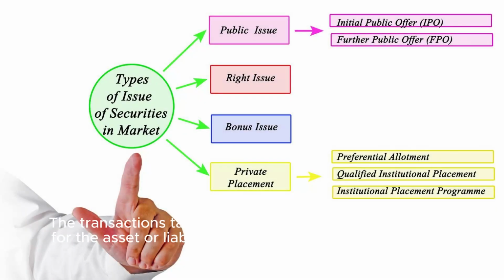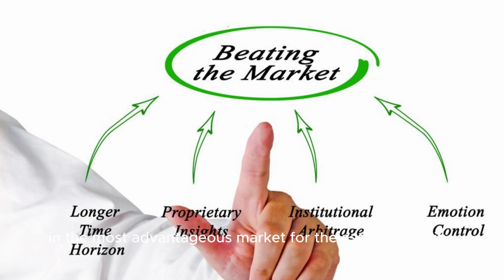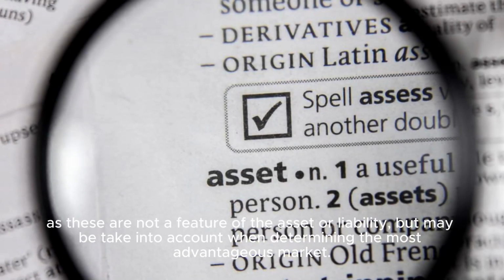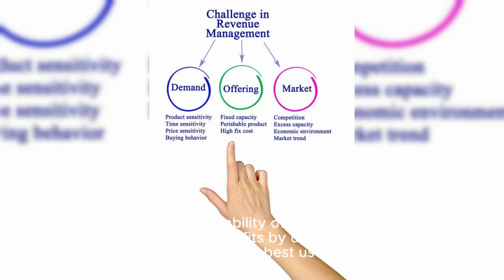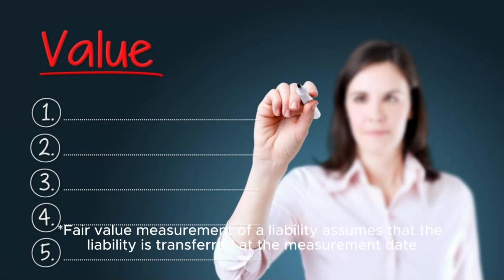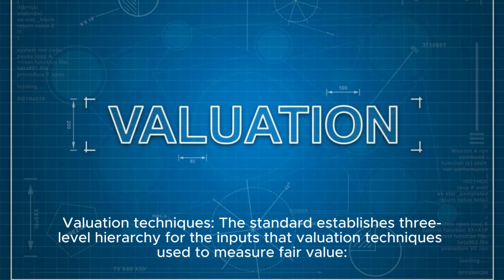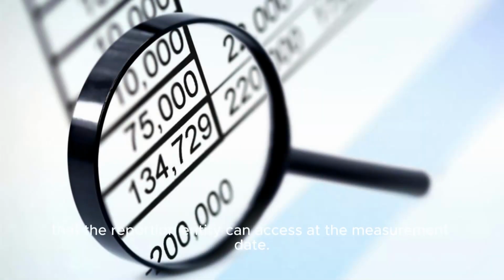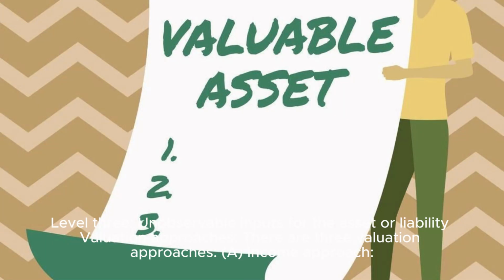IFRS 13 Fair value summary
IFRS 13 indicates that when measuring fair value, the following must be considered:

The asset or liability being measured, including its condition, location and any restrictions on sale
The principal (or most advantageous) market in which an orderly transaction would take place for the asset or liability
For a non-financial asset, the highest and best use of the asset and whether the asset is used in combination with other assets or on a stand-alone basis
The assumptions that market participants would use when pricing the asset or liability